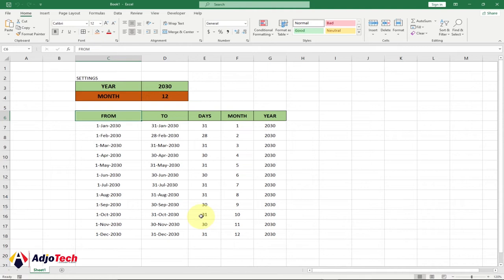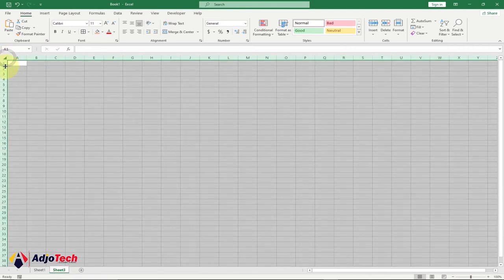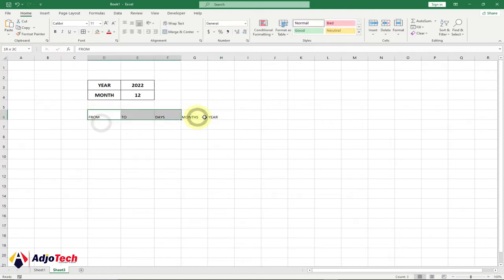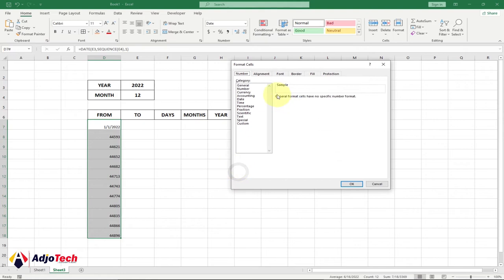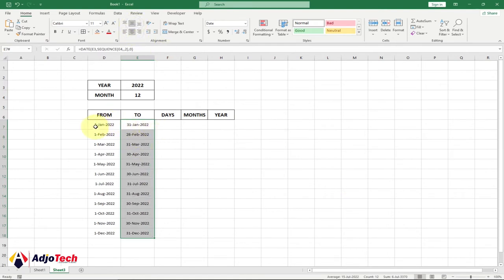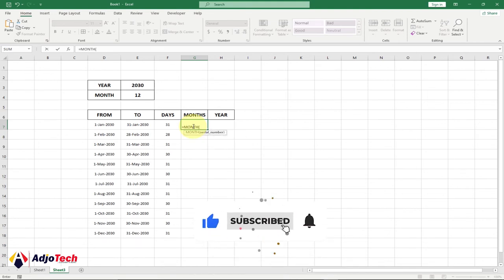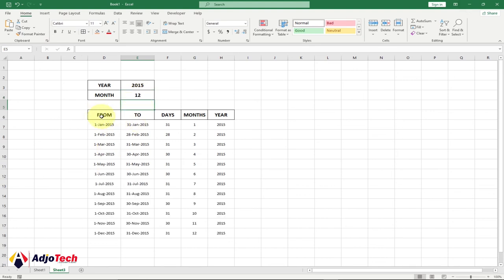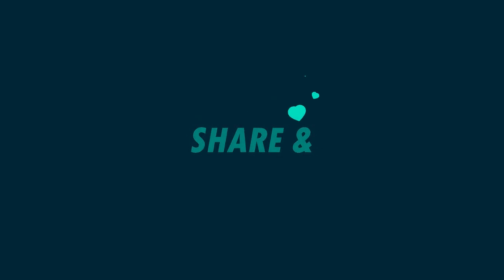How to create a list of months in Excel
In this tutorial, I will be showing you how to create a list of months in Excel.

how do i create a list of months in excel